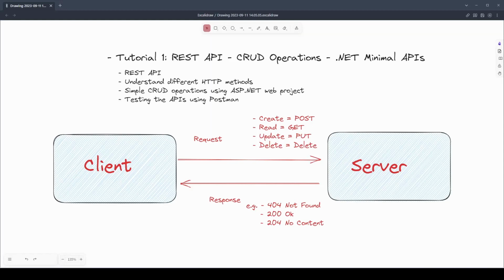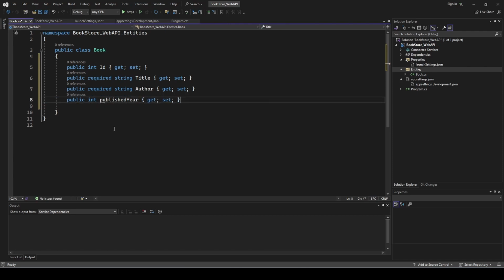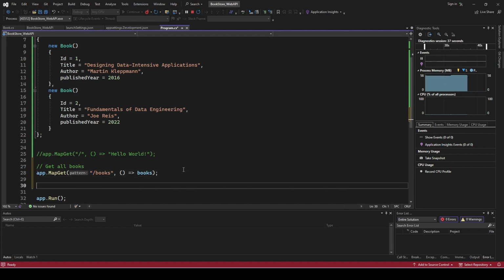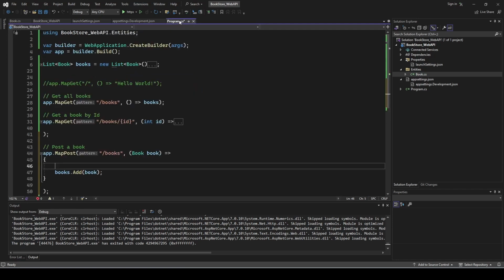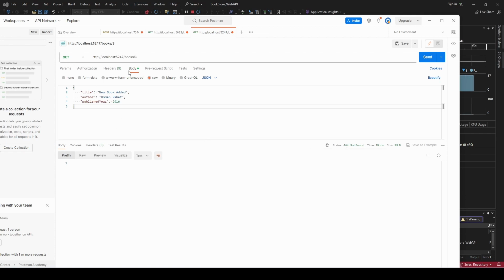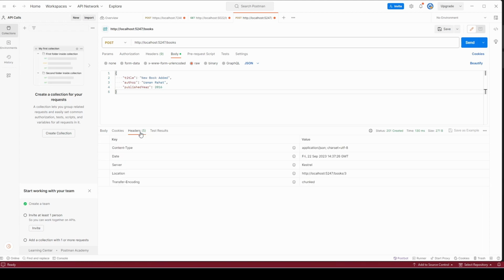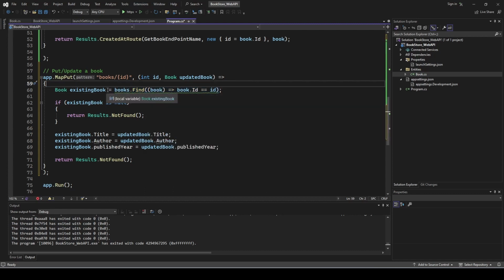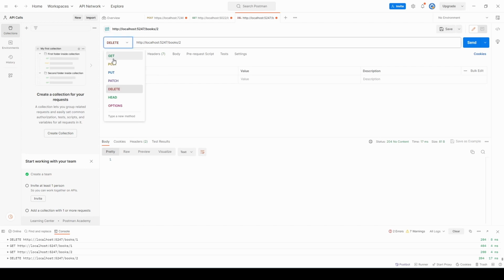Tutorial 1 - .NET Minimal APIs CRUD Operations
This is first video in this series.
It has shown all CRUD operations that can be done using .NET Minimal APIs.